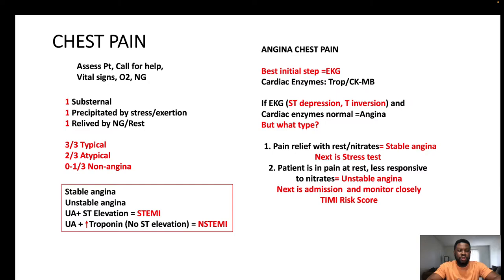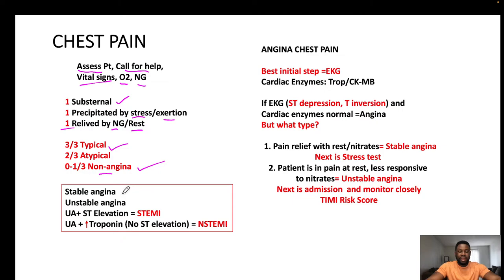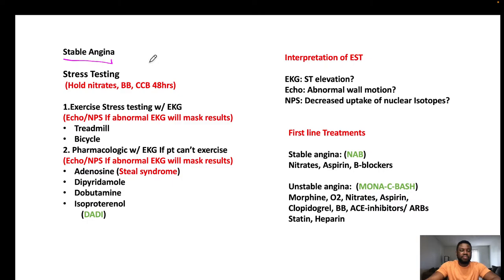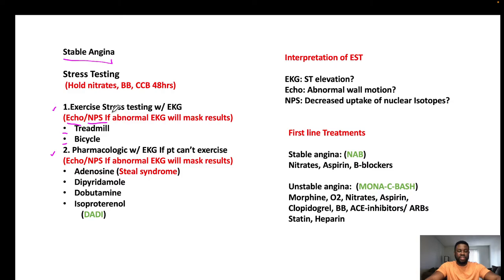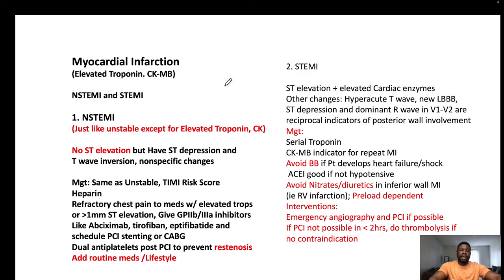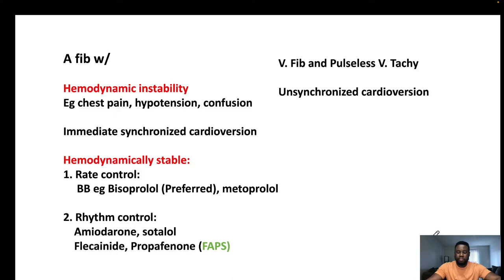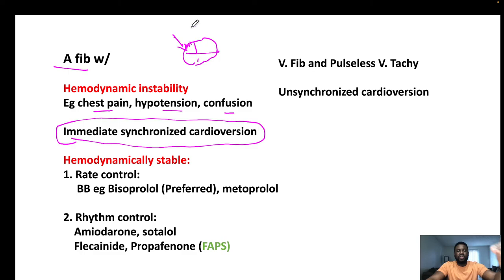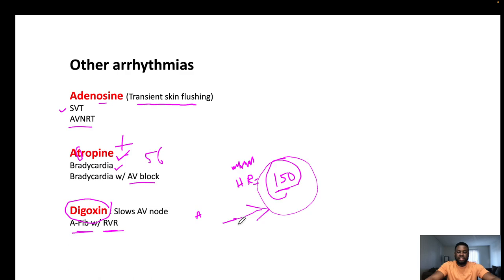USMLE: Acute Chest Pain Rapid Review for Uworld, USMLE STEP, Shelfs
Acute Chest Pain Rapid Review for Uworld, USMLE STEP, Shelfs
If you wan to score high on your Uworld and self assessments for all step Cardiovascular pharmacology, then you should watch this video.

More important points at the end of this video

It will interest you to watch some of my previous videos

Anatomy Shelf notes/100 Concepts of Anatomy
to Boost Step 1 score by 50 points // BY USMLE BOOSTER MD